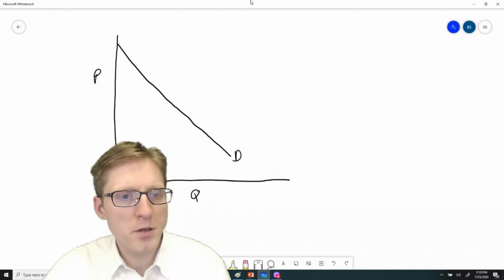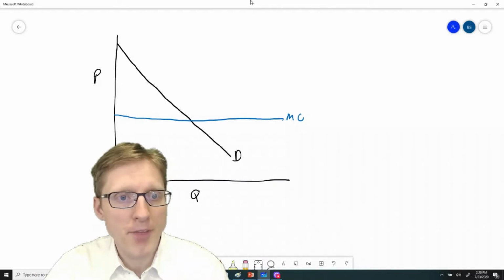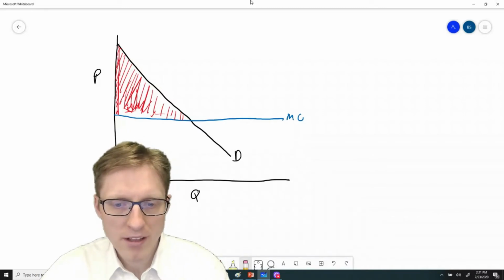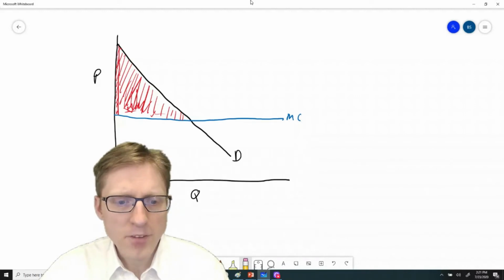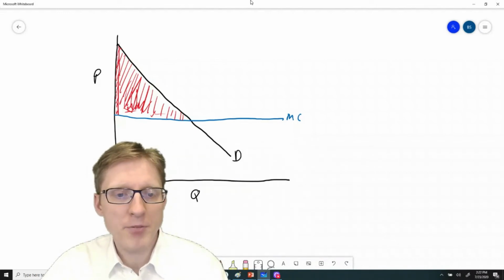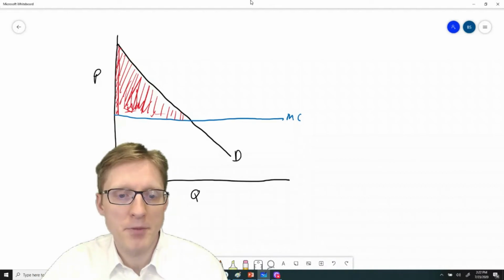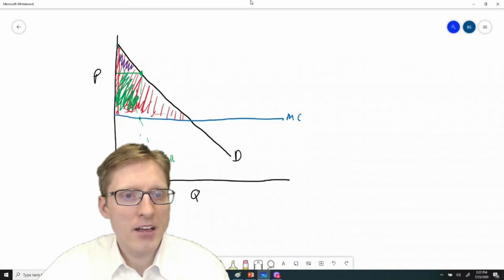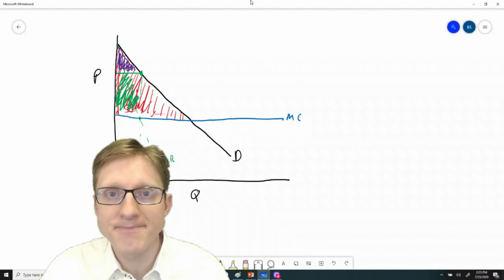OLD Lecture 11B - First-Degree Price Discrimination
New Book This video explains 1st-degree price discrimination, also known as personalized pricing.  Quality if off, however.